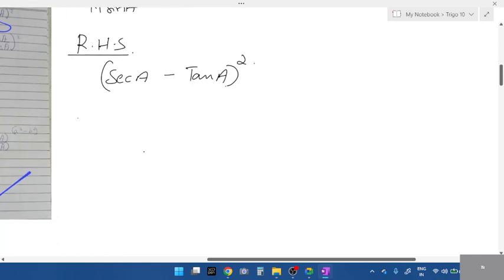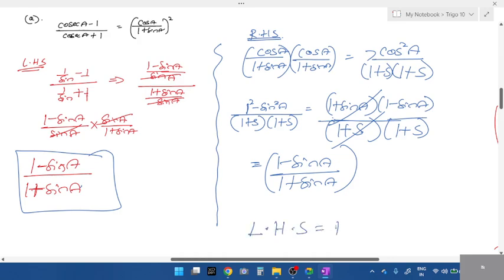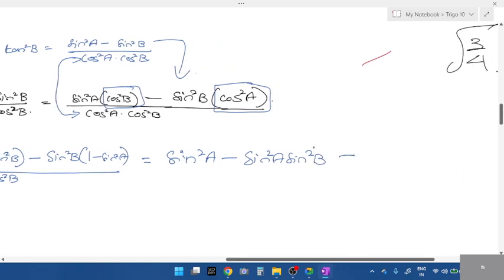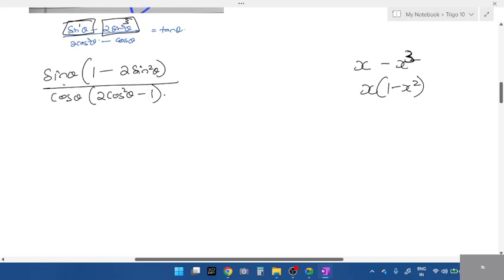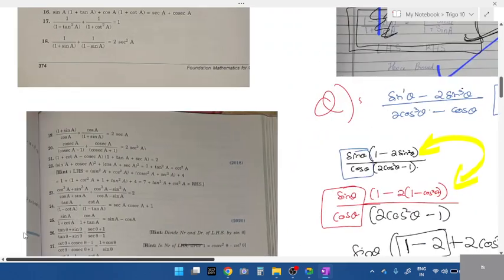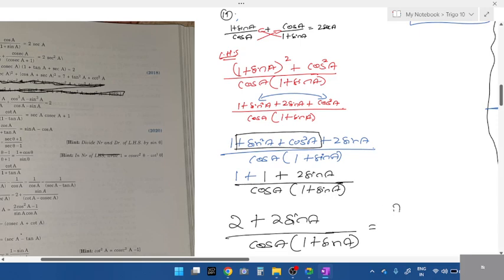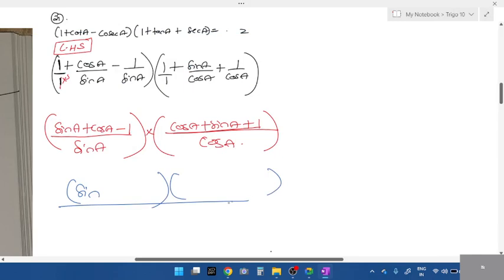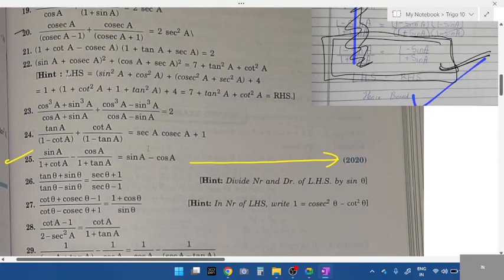Trigonometry Part 7, ICSE 10th Boards